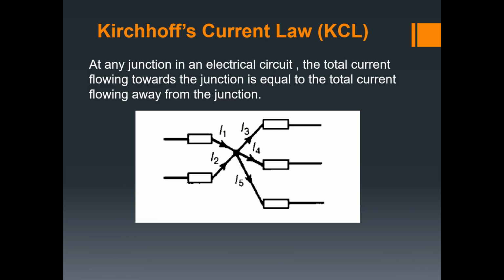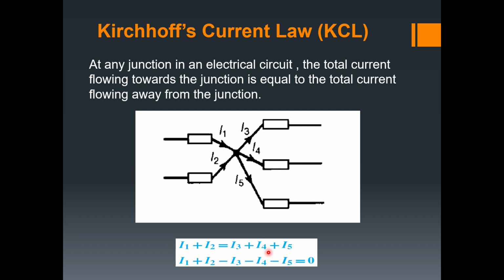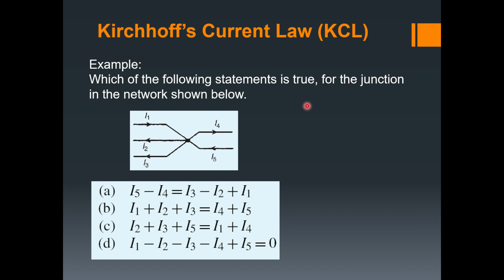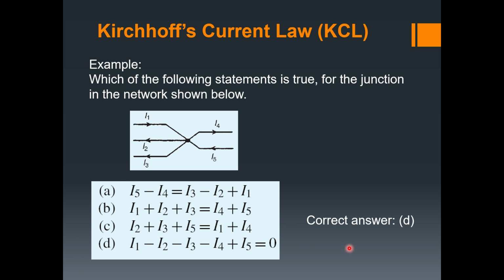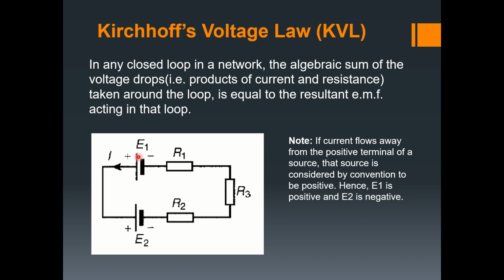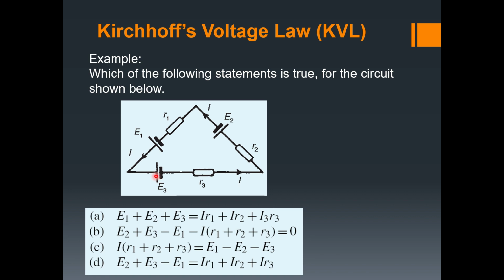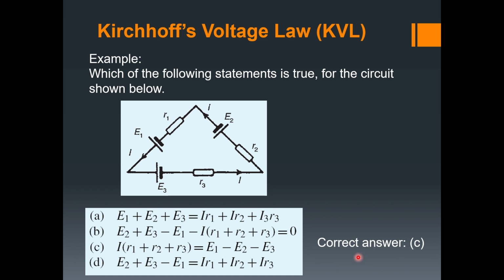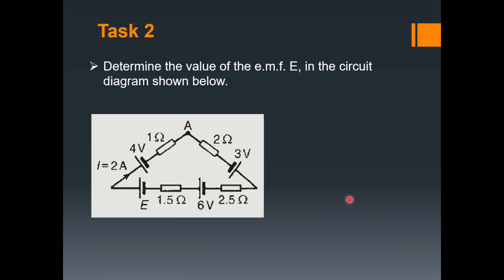Kirchhoff’s Laws, KCL and KVL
In this video, you will learn how to apply Kirchhoff’s Laws in resolving currents and voltages in DC circuits.